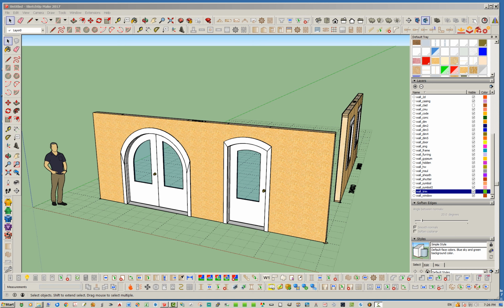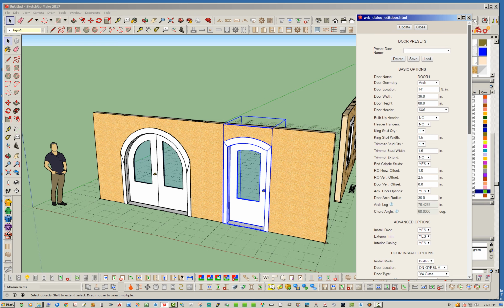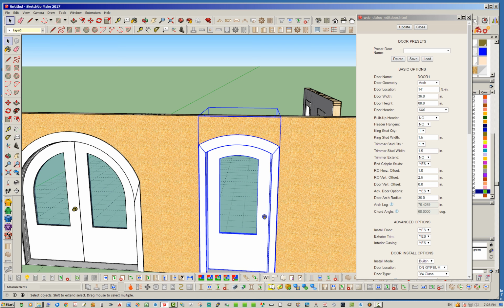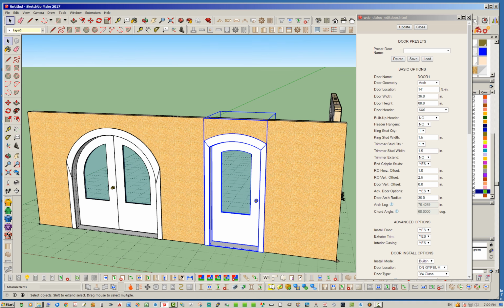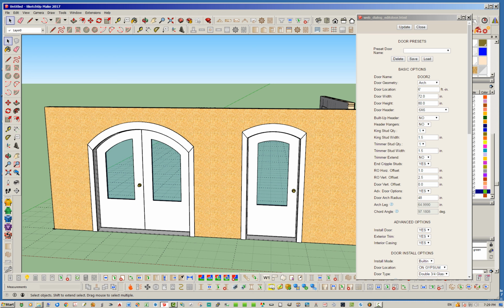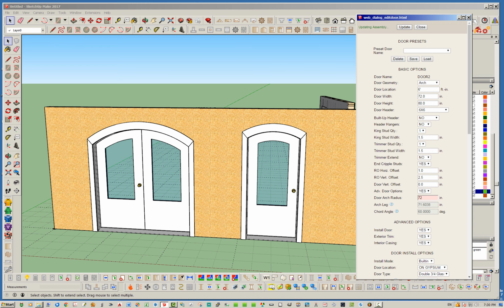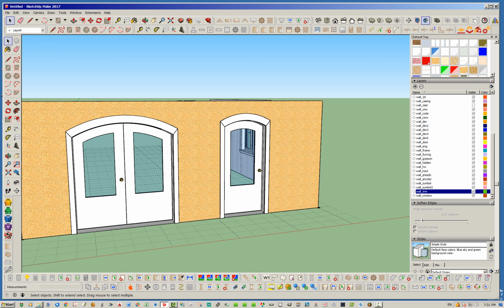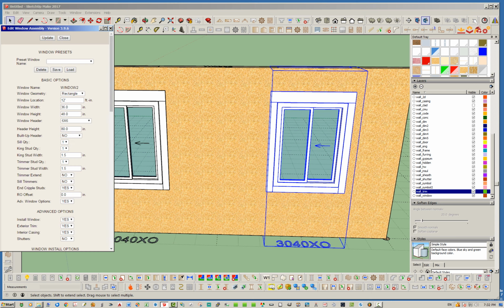Medeek Wall Plugin Tutorial 67 - Fine Tuning of Arched Openings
A brief demonstration on adjusting the curvature of a arched door opening using the chord angle.